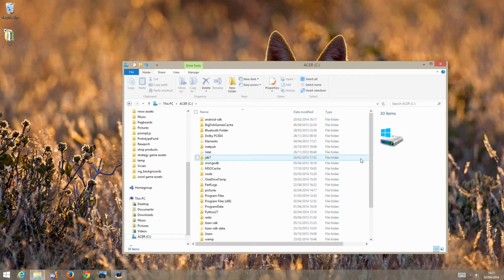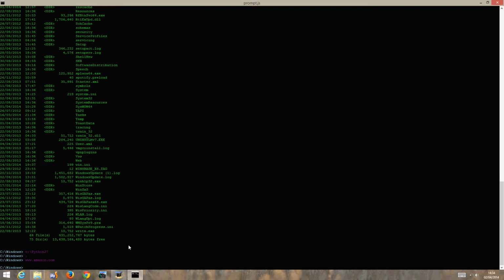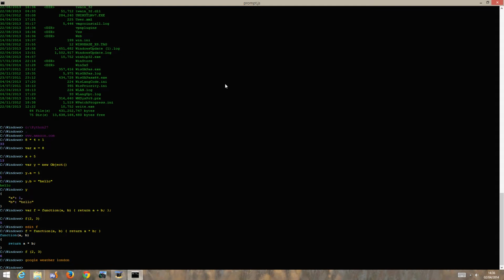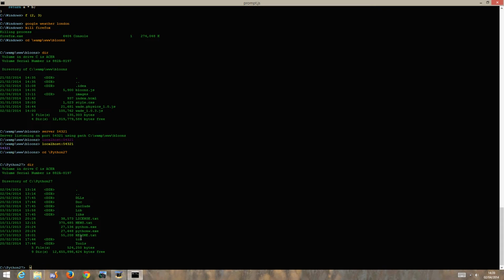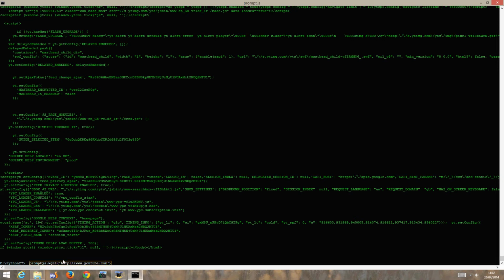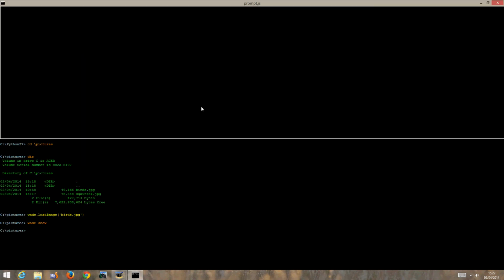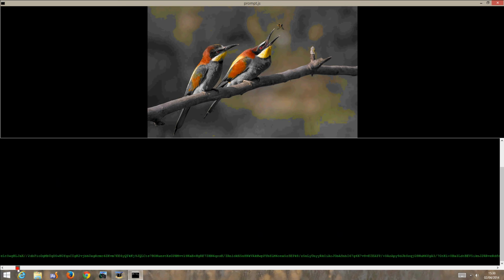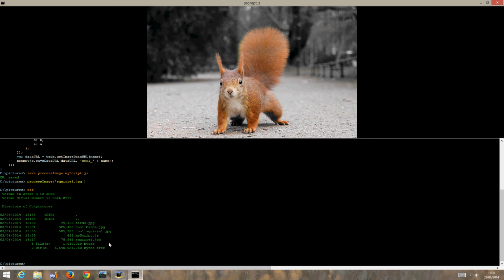prompt.js - add JavaScript and HTML5 to your command prompt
An overview of Clockwork Chilli's prompt.js: a command prompt for Windows that understands DOS, JavaScript, HTML5 and more.
Learn how to use some of the features that make prompt.js an incredibly useful productivity tool.